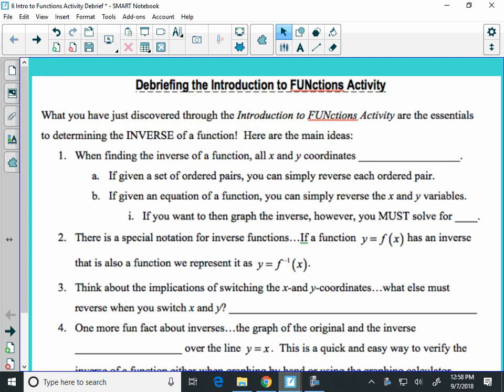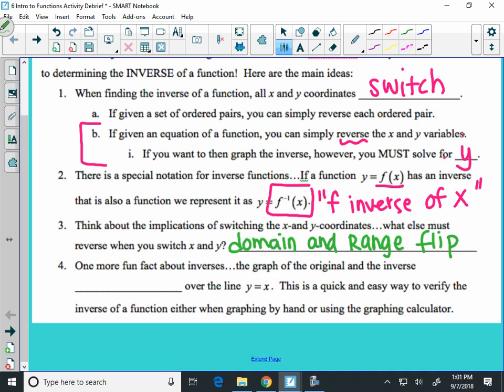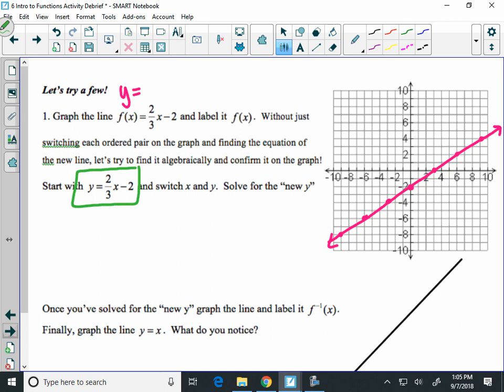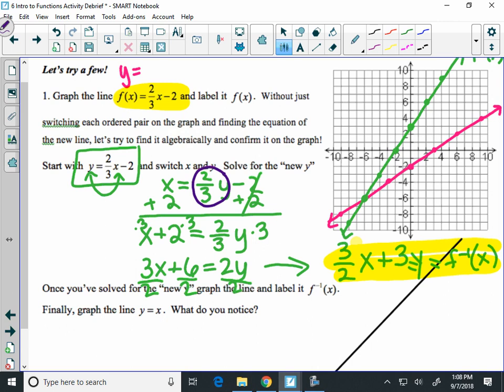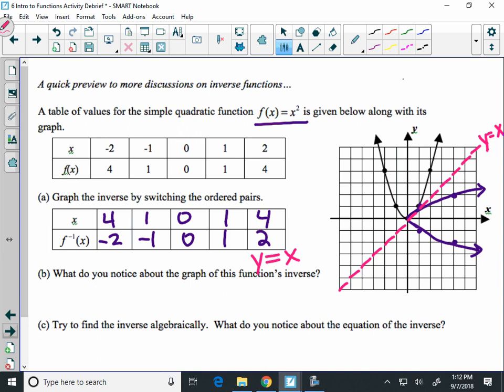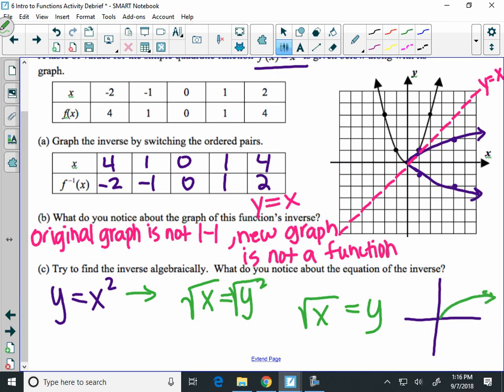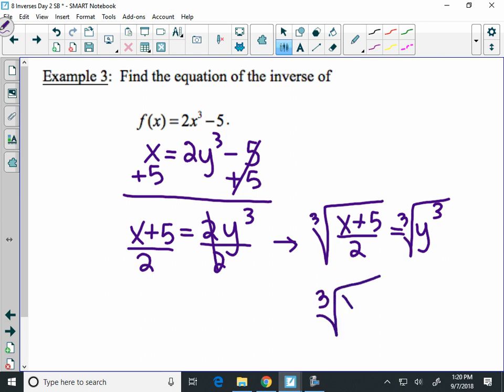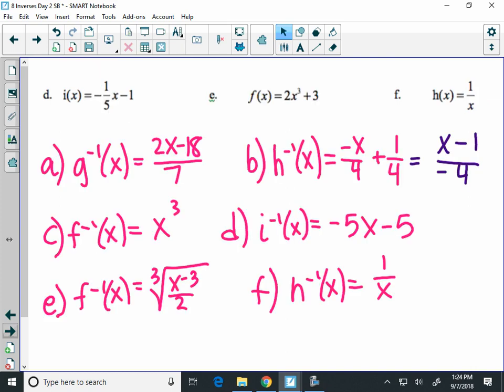HA2 Inverses Day 1 Notes